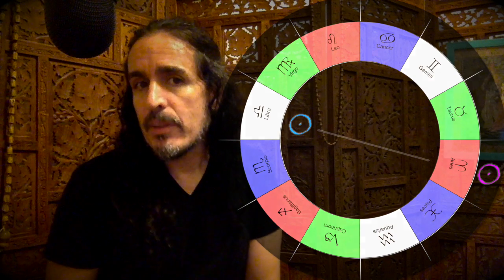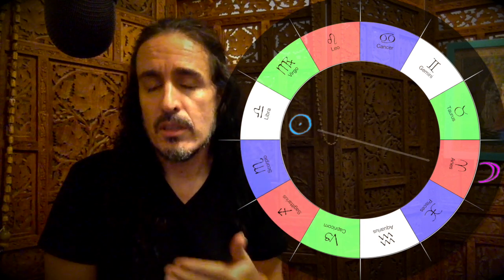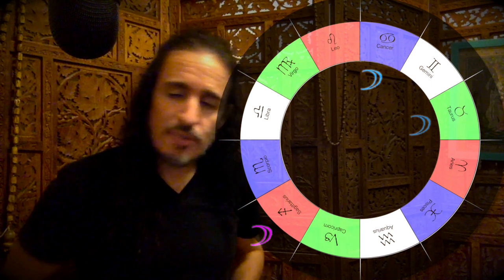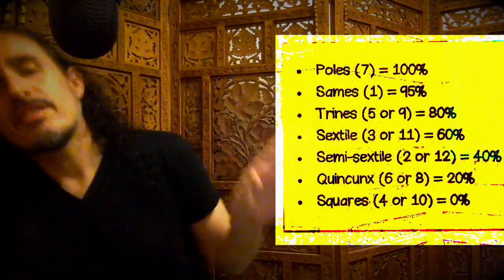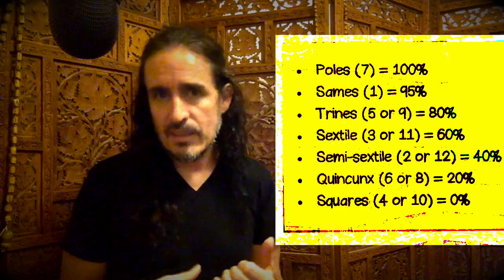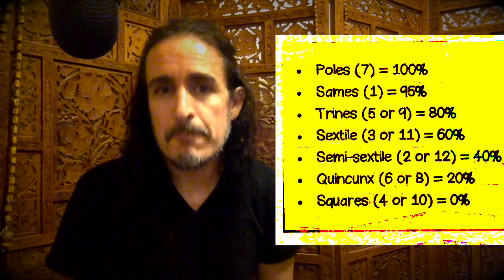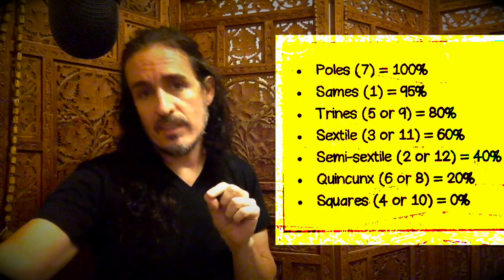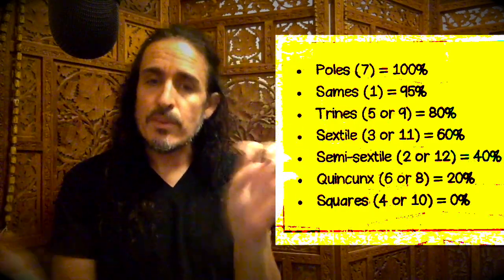Syanastric Geometry: The Shapes of Romance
Summary of the episodes planned for this series:

- Introduction
- Composite Charts & What they show (syn, asp, conj nak-hint)
***THIS EPISODE:  Syn. Geo. (the shapes)
- Syn Geo (weighting)
- Syn Geo (Interpreting - 3 episodes)
- Syn Geo (Longevity vs Enjoyability planets)
- Syn Aspects (calculating)
- Syn Aspects (types)
- Syn Aspects (prominence and Interpretation - 3 episodes)
- Syn. Conjunctions (calculating)
- Syn. Conjunctions (Interpretations - 3 episodes)
- Kutam (Intro - planets to use)
- Kutam - Nadi (flow & Pulse)
- Kutam - Bha (luster)
- Kutam - Gana & Varna (personality & lifestyle types)
- Kutam- Maitra (friendship)
- Kutam - Yoni (sex)
- Kutam - Tara & Vasya (call & response)
- Kutam Blessings: Dynamism (Mahendra)
- Kutam Blessings: Bonding (Vasya)
- Kutam Curses: Puncture (Vedha)
- Kutam Curses: Codependence (Rajju)
- Kutam Blessing/Curse: Male-female dynamics (stri dirgha)
- Single-Chart factors affecting longevity
- Single-Chart factors affecting enjoyability
- Single Chart factors combined